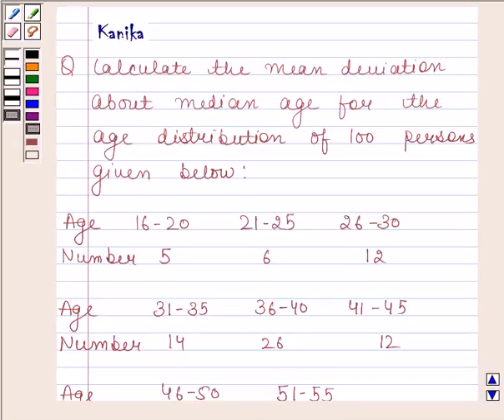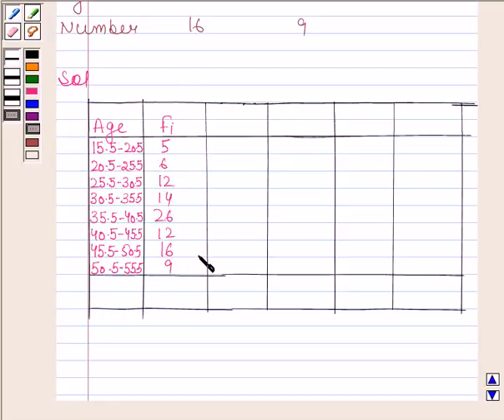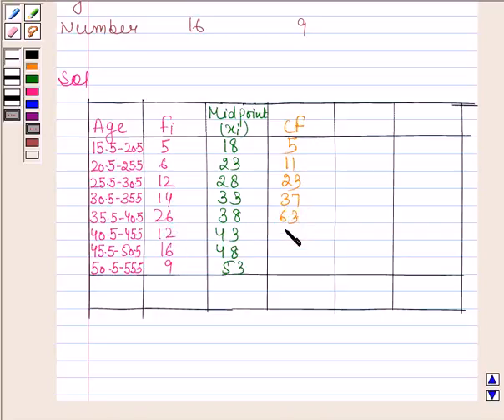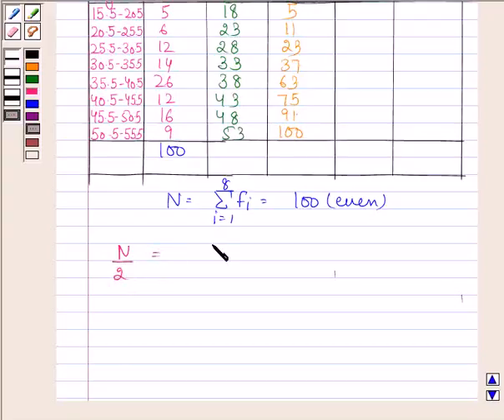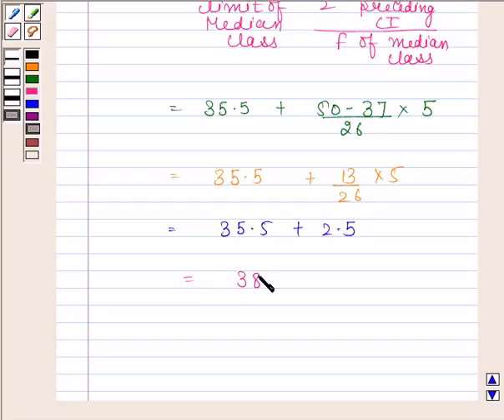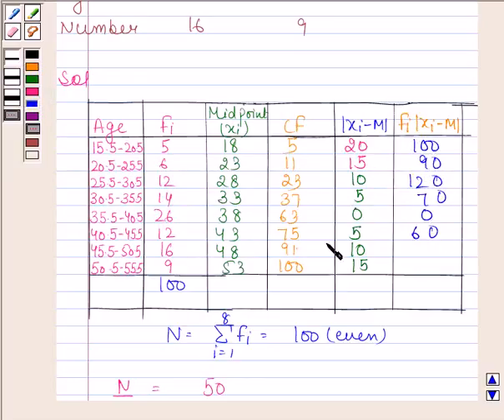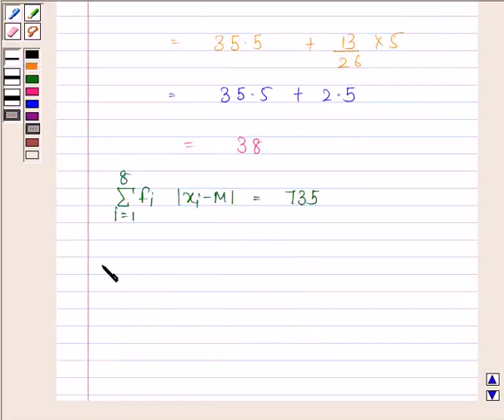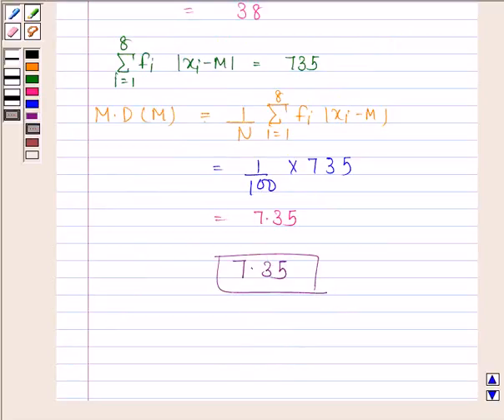Maths XI NCERT 15 15 1 12